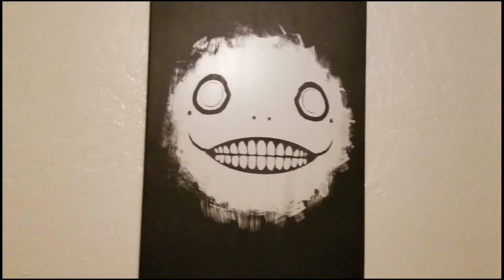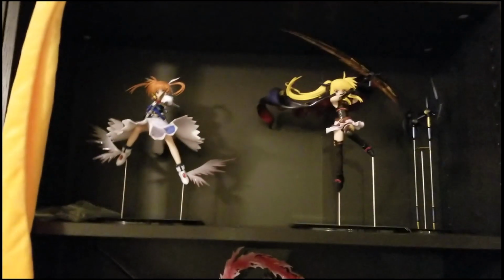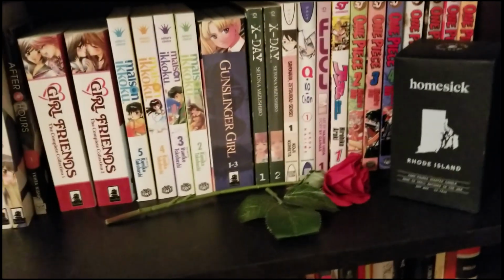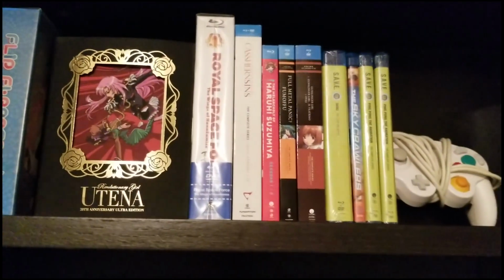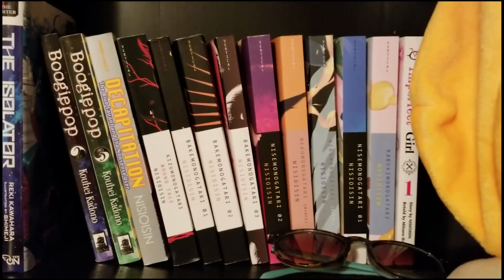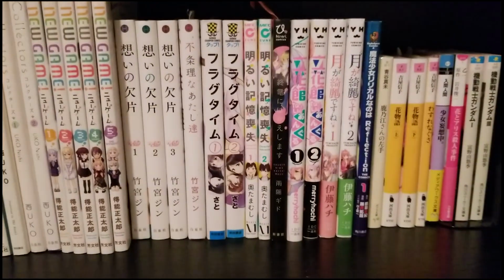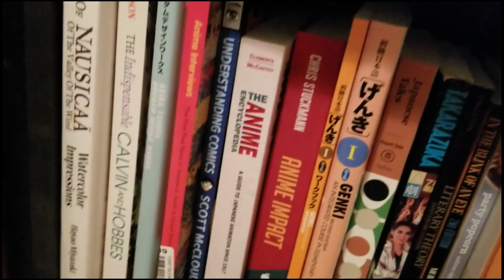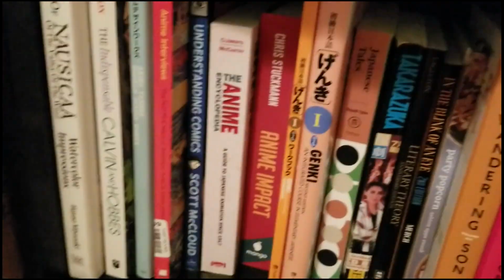Sanctuary Tour and Introduction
An introduction to our sanctuary and the channel at large.